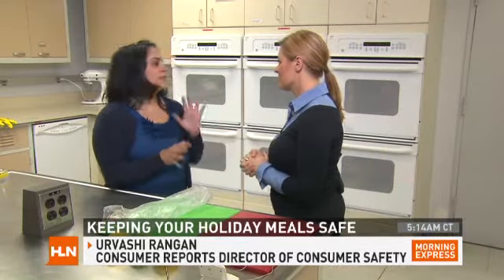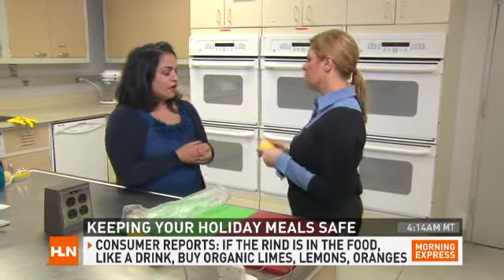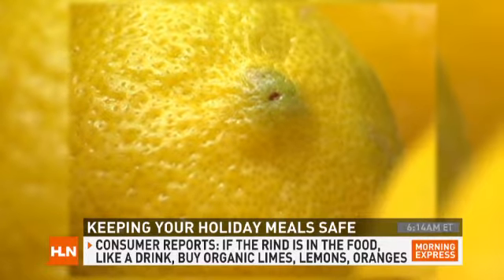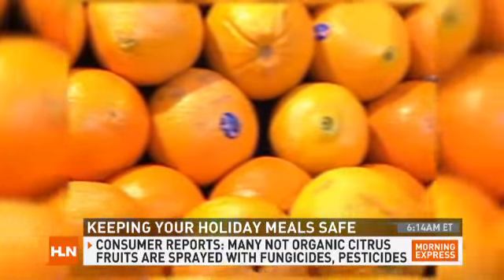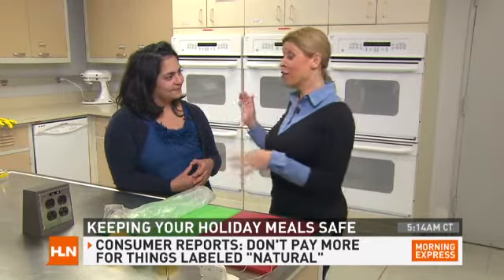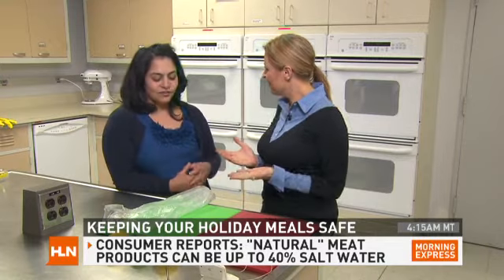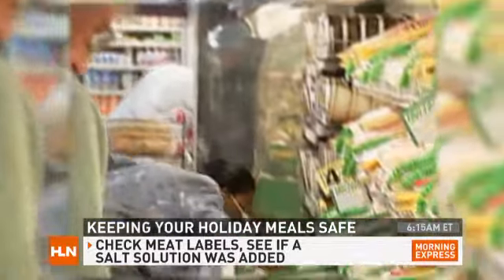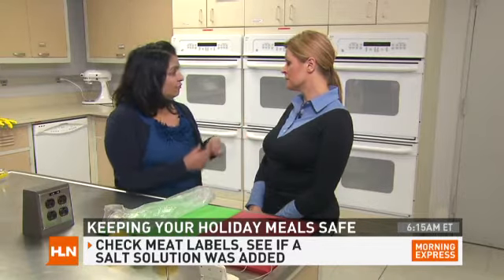Magazine: organic fruits worth the cost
A Consumer Reports food expert says the skin and peels of organic fruits are  less likely to contain chemicals.